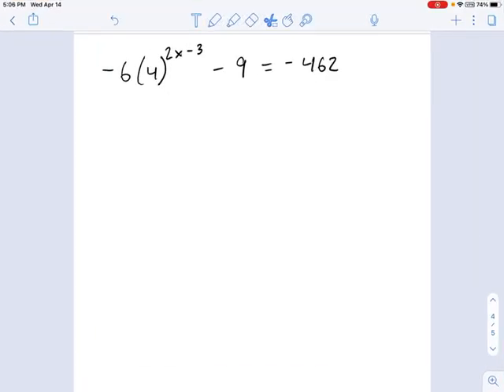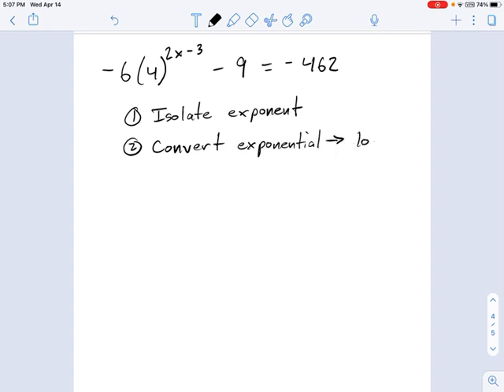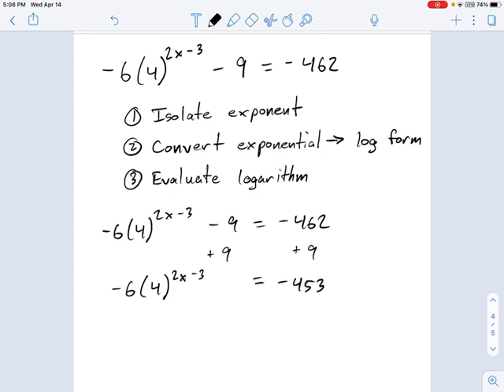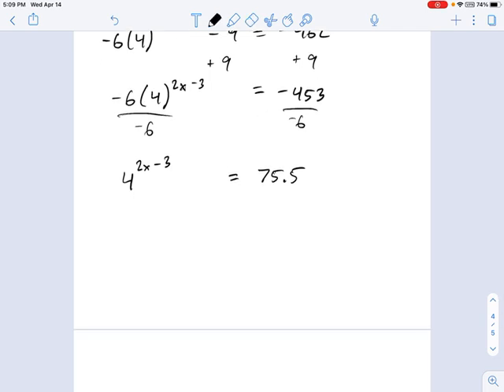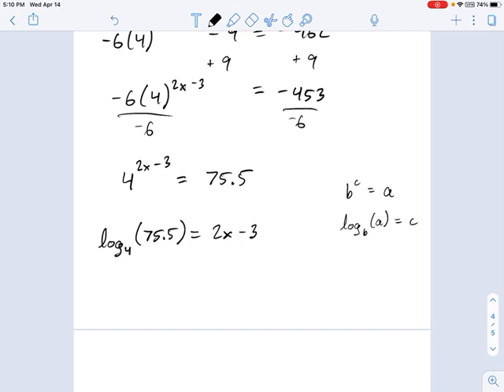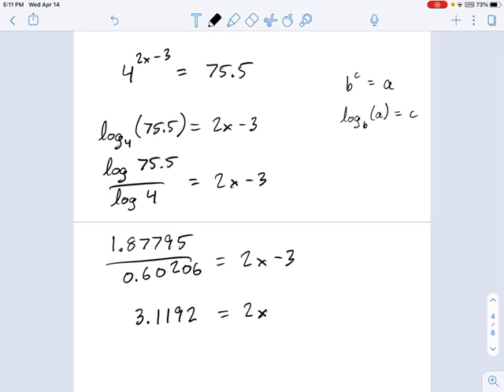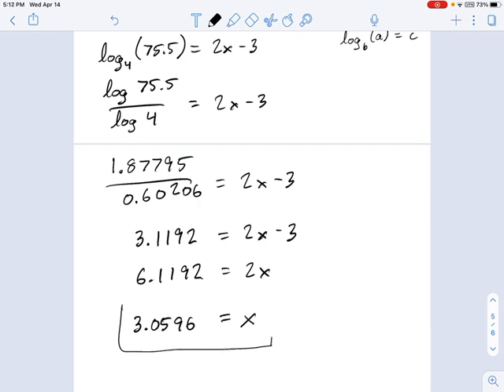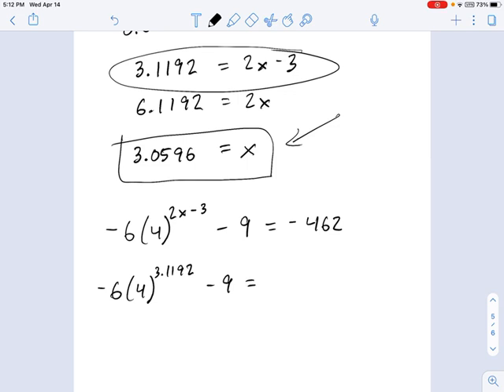SM3.06.27 - Solving Exponential Equations with Logarithms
Murphy Math --
Introduction to solving exponential equations by converting to logarithmic form and the Change of Base Formula.